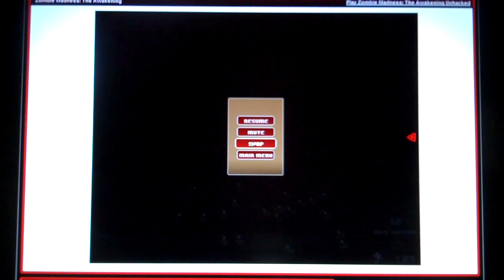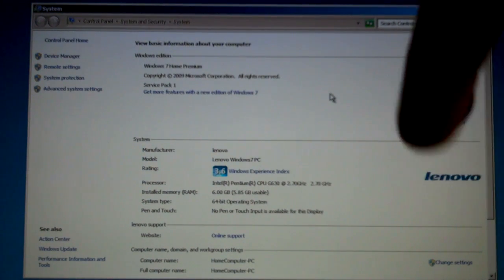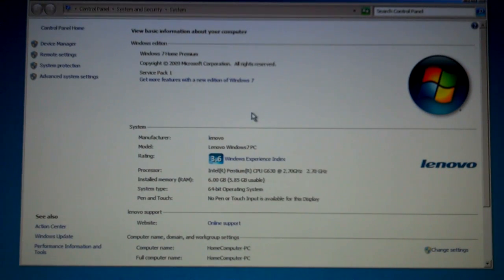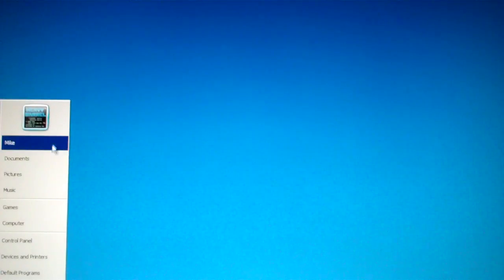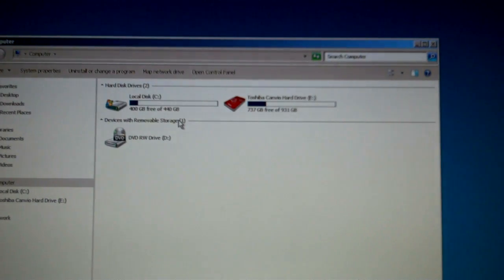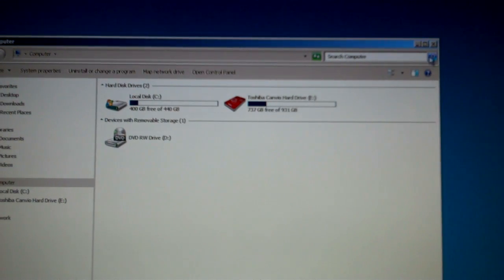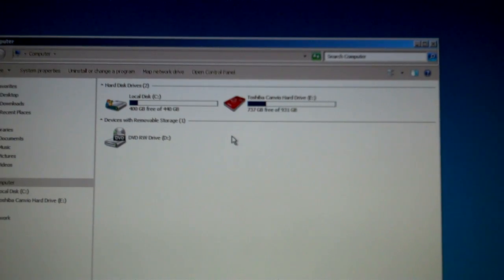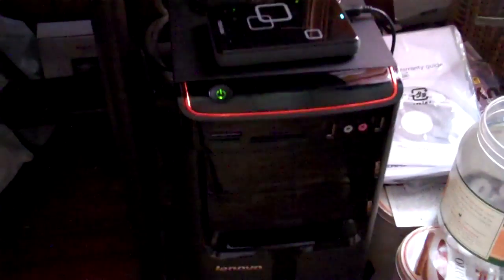Dude Does 64 Bit, Still Misses 8 Bit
Hey Folks, guess I needed to get with the times and UPGRADE...
well at least a few amounts of less dinosaur like computing...